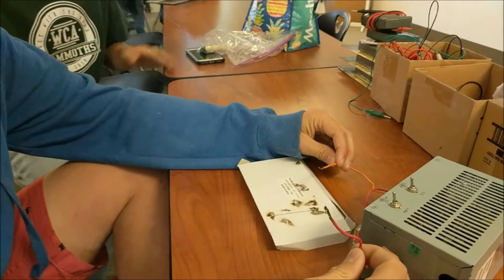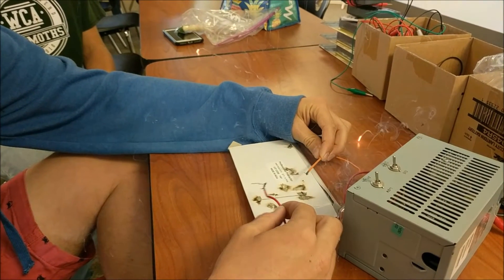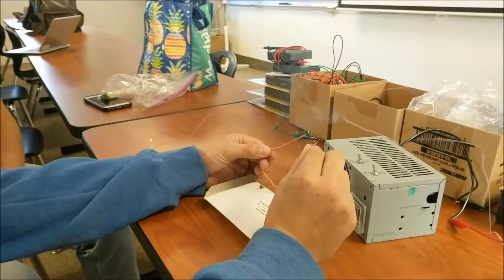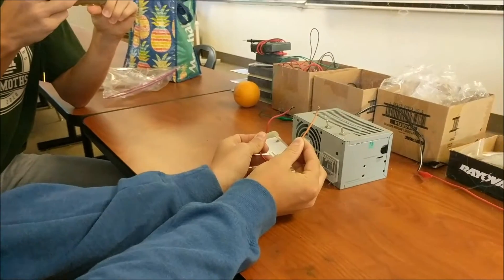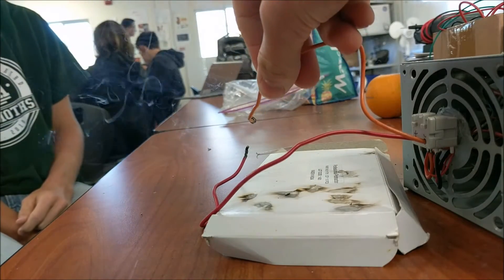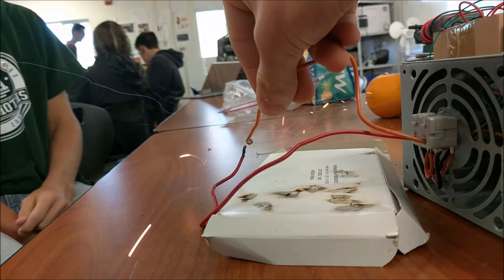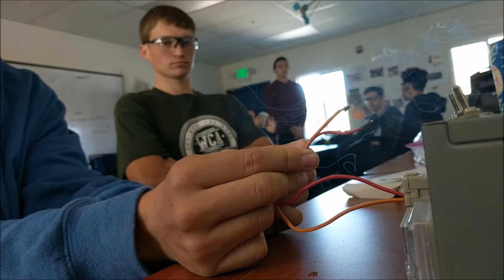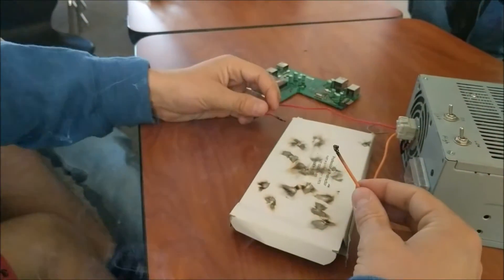Exploding Solder and Dancing Sparks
In this short video, I us my high voltage capacitor bank from a previous video to explode small lengths of solder.  Its low melting point leads to the solder melting and burning chunks of solder flying in all directions.